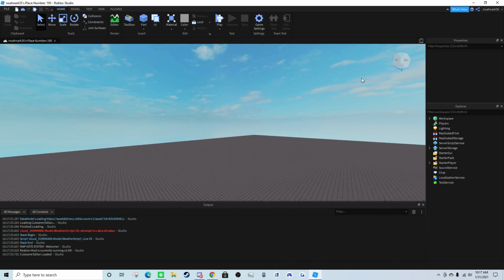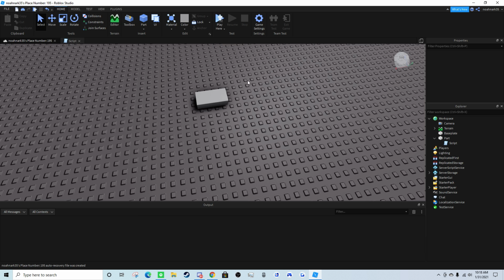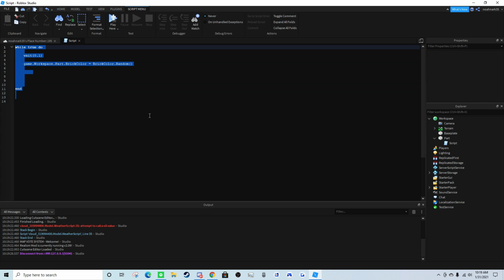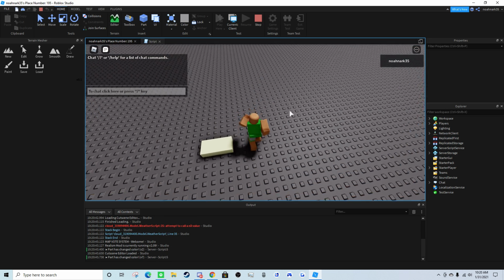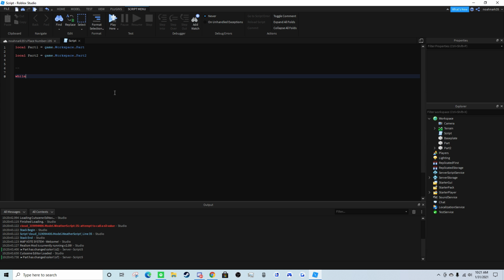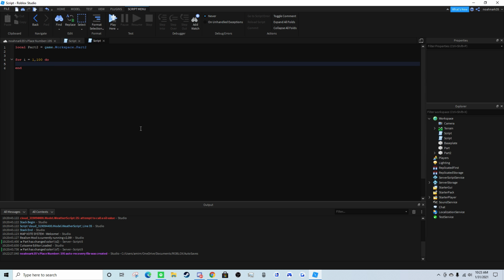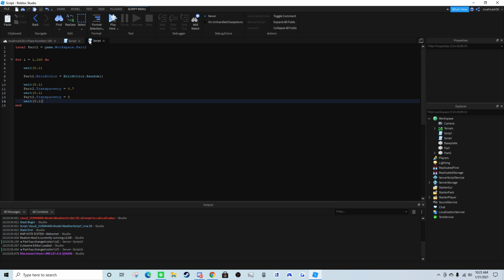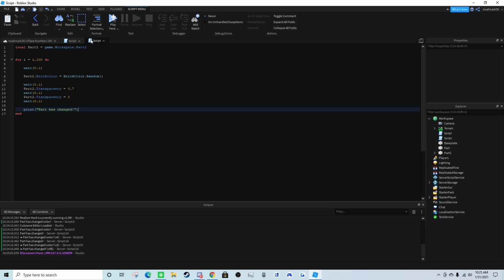ROBLOX Scripting Tutorial #3 - While true do loops, for i loops